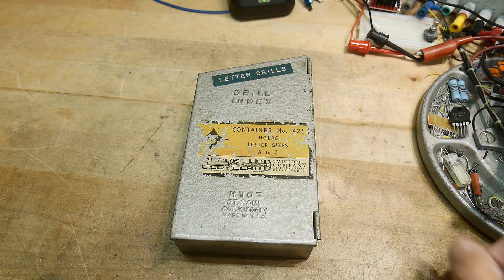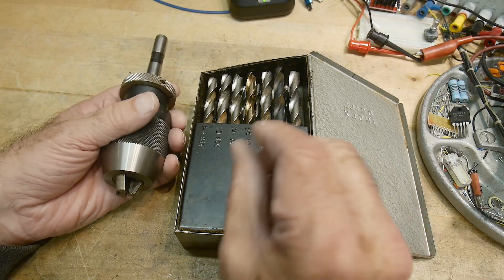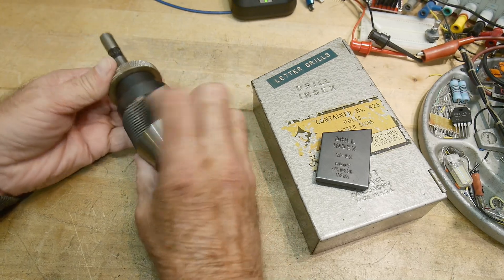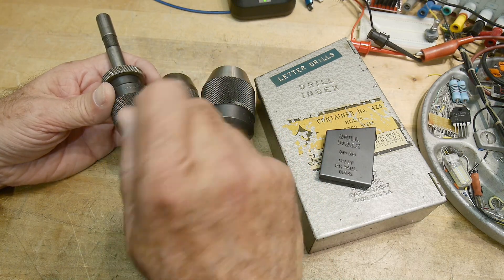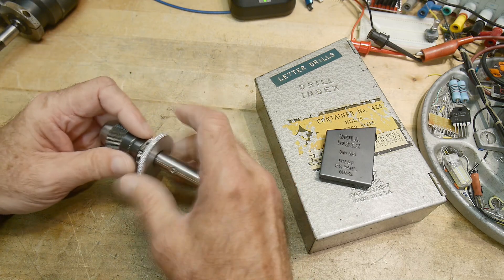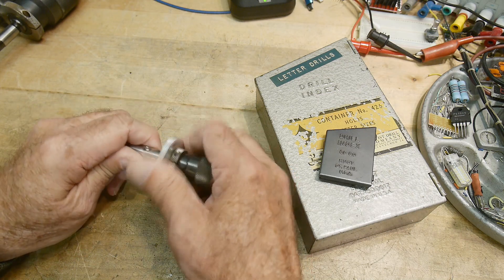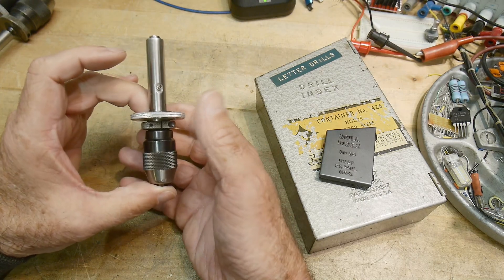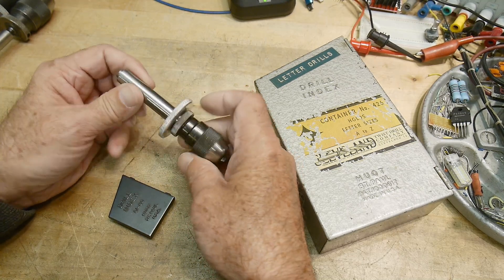#1887 Albrecht Sensitive Feed Drill Chuck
Episode 1887
stop breaking those tiny drills
0:00 intro
1:08 tiny drills
2:48 chuck
5:30 drilling